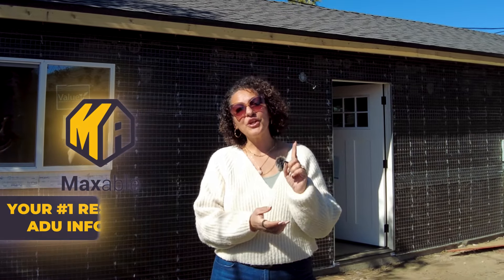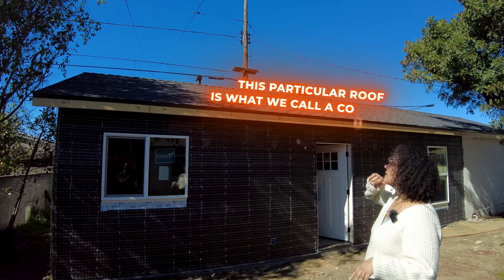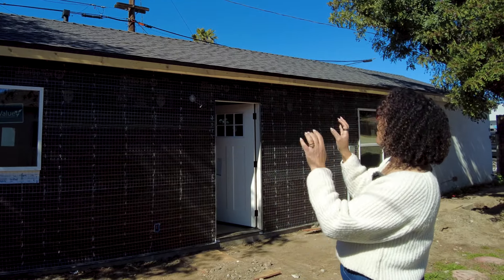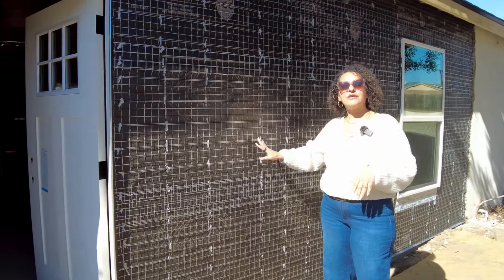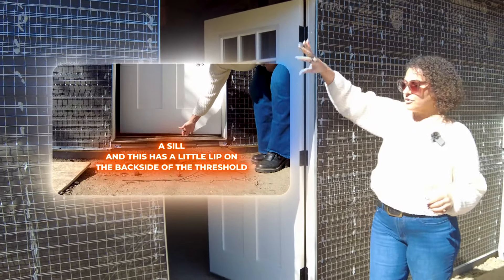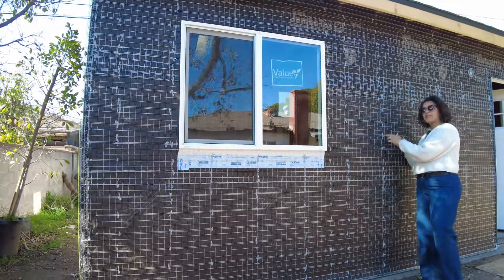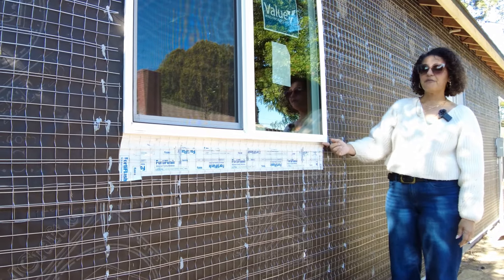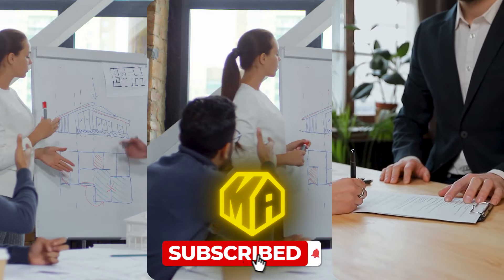Step 6: Installing Roofing and Lath | Step by Step Guide To Building an ADU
Step 6: Building Your ADU – Roofing & Lath | Step-By-Step Guide to Building an ADU

Welcome to the next step in Maxable's comprehensive guide to  building an Accessory Dwelling Unit (ADU) – installing Roofing and Lath. Whether you&#39;re planning to build a small studio apartment or a large 3-bedroom home, this video is your blueprint to building your ADU project on solid ground.

In this episode, we discuss:

- The basics of a 30-year composition tile roof with shingles and the underlayment
- What is Lath? The waterproofing paper behind the stucco that keeps the house dry
- How is lath and flashing installed to make sure that its watertight?
- How does lath ensure that any water or moisture flows out from behind the stucco
- Making sure your windows are installed correctly so that the final stucco layer is flush
Key moments
0:39 What kind of roofing should you use for an ADU
1:41 The basics of lath – the waterproofing paper behind your stucco
2:08 How to install lath correctly to insure a watertight exterior
3:06 What happens to the water that gets behind the stucco?
3:30 How to ensure your windows are installed to be flush with the final coat of stucco

Click here to check your address and get connected to vetted designers, builders, and lenders in your area. Start your ADU the smart way. Plan, hire, and manage your ADU project with Maxable.

Download our ADU Planning Guide with a Cash Flow Chart, updated ADU Regulations Cheat Sheet, and other free tools.

Not sure where to start with your ADU project? We’ve got you covered. Check out our Comprehensive E-course for designing and constructing a successful accessory dwelling unit. Unlock nearly 5 hours of ADU knowledge and expertise you won’t find anywhere else!

Is this the year you build the ADU of your dreams on your property? Taking the first steps is going to feel daunting, but when you're equipped with the right knowledge and resources from Maxable, building an ADU can feel like a breeze.

WHAT IS AN ADU?
ADU stands for accessory dwelling unit. An ADU is a permanent additional housing structure built on a property that already has a main home or main structure. You may have heard them referred to as granny flats, casitas, guest houses, or in-law suites.

They can be built on a single-family lot or multi-family lot (duplexes count as multi-family). An ADU has its own entrance, separate from the primary house, as well as a kitchen, bathroom, and living space. Accessory dwelling units can be rented year-round and add a lot of value to your property.

They can be garage conversions, stand-alone units, attic or basement conversions, or be attached to the main house. ADUs are exceptionally flexible, and most owners find that their use for the unit evolves over the years. The main reason people build ADUs in California is to house a relative, usually a parent but often an adult child. The second most common use is to rent for additional income.

Your dream space is just a plan away!